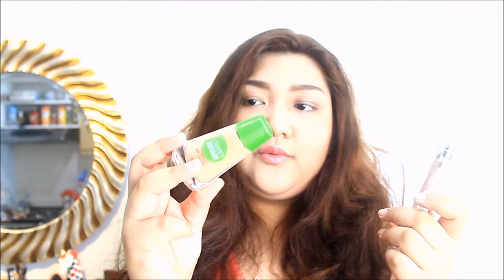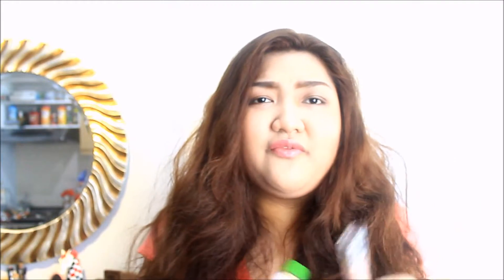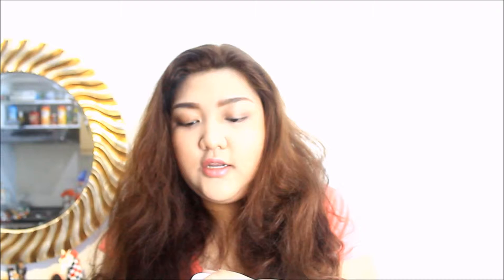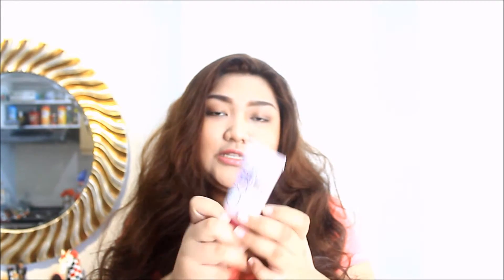MAKE UP HAUL! (The body shop, Nyx) -glamourbygrace